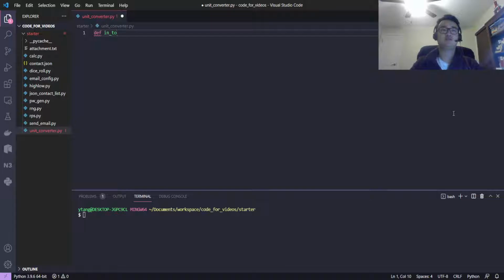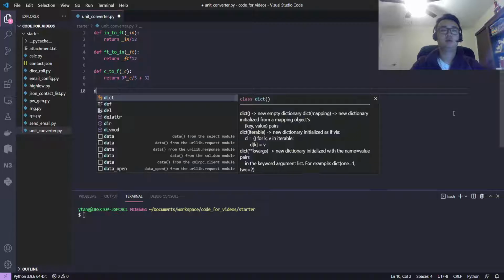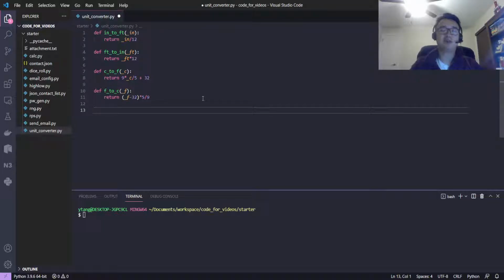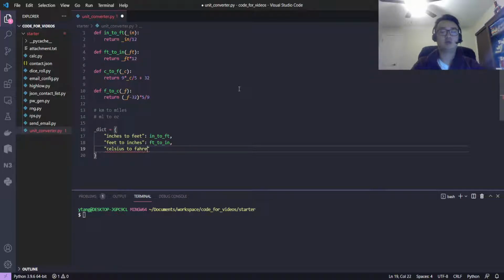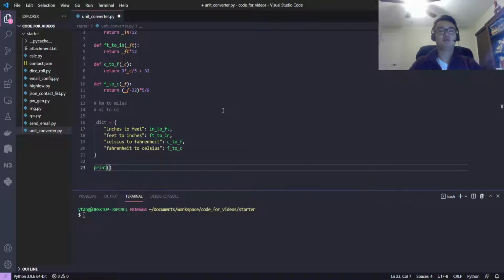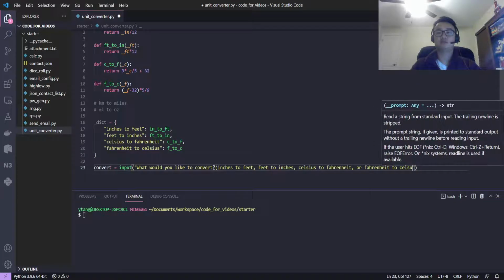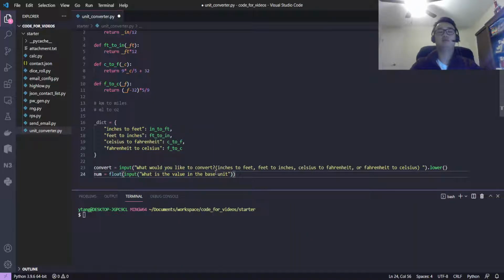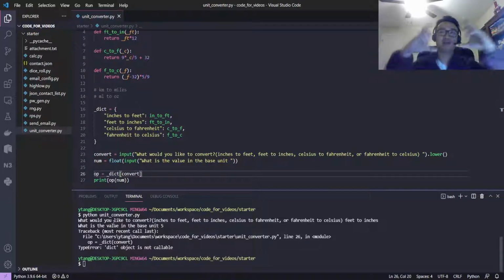Super Simple Python: Unit Convertor